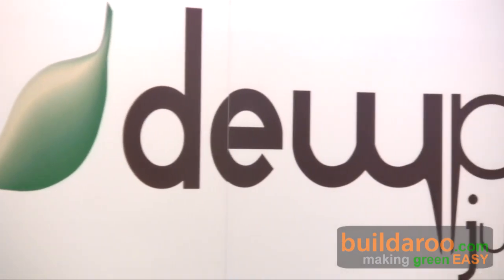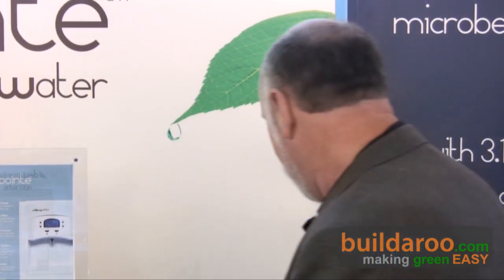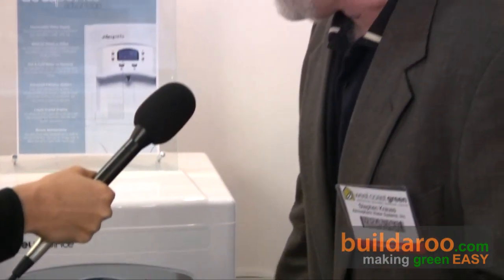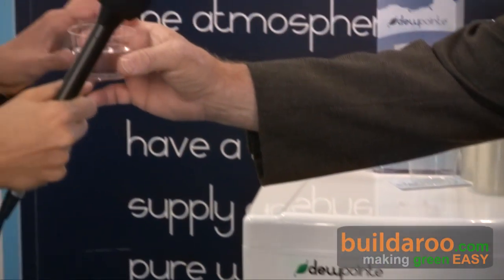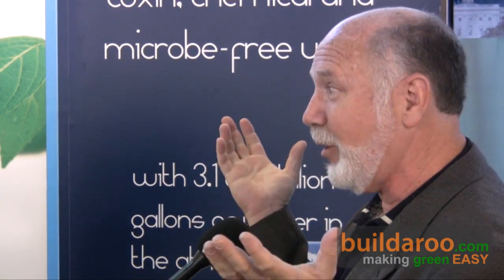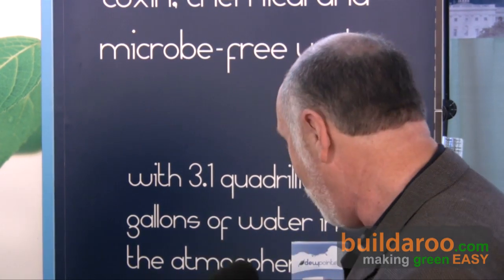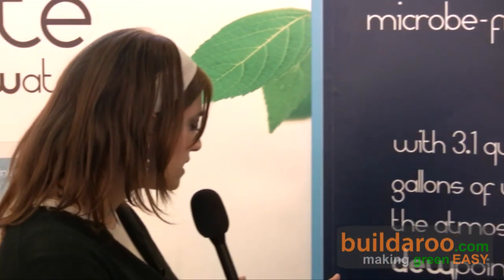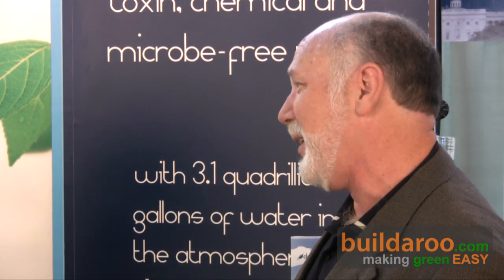Dewpointe Makes Water Out of Air - buildaroo.com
Atmospheric Water Systems is a really neat product that makes water from air!  The system itself has a series of filters to purify the water. There is an electrostatic filter that removes 80-90% of the pollution in the air, and then there are a series of Ultraviolet filters which remove all the pathogenic microbes in the air.  "It's the purest form of water that you can possibly use and drink," says Steve from Dewpointe.  "It's free of all kinds of pesticides, fertilizers, jet fuels, pharmaceuticals, and any other contamination that may be in the ground water supply."

This machine is really simple.  You just plug it in, turn it on, let it run for a few hours, and voila - water from air!   Residential Dewpointe machines produce between 3 and 8 gallons of water a day, and in climates that are more humid the machine may produce more water than it can actually hold!  Commercial models can produce 50 to 150 gallons a day.

In addition to what seems to be a well engineered mechanical system, Dewpointe is also very well packaged aesthetically.  This machine is pretty snazzy looking, something that is very important considering the rather prominent position this product will have in your kitchen.  I mean water generation is great and all, but no one wants to put a tractor in their kitchen.

Produced and Filmed by buildaroo.com and can be found on the buildaroo.com website.  For more videos about sustainable companies and products, visit buildaroo.com